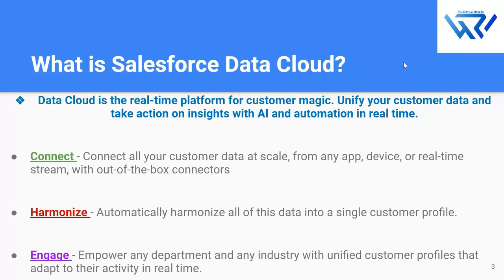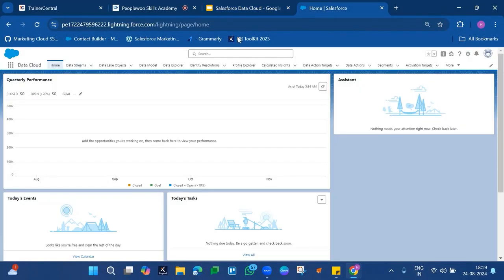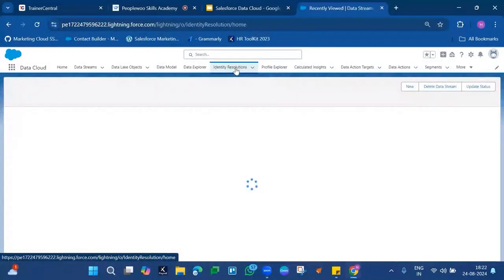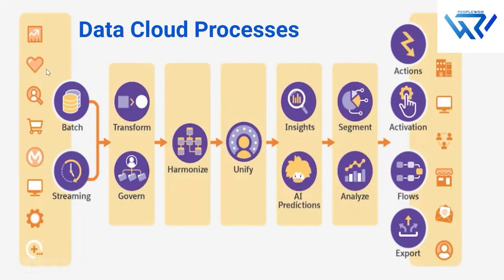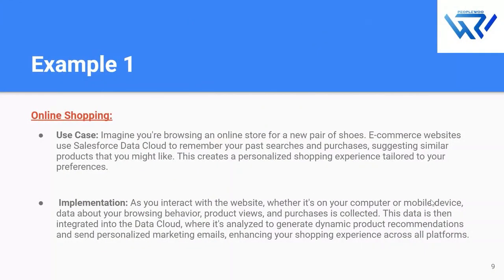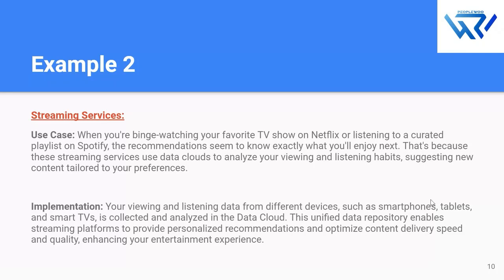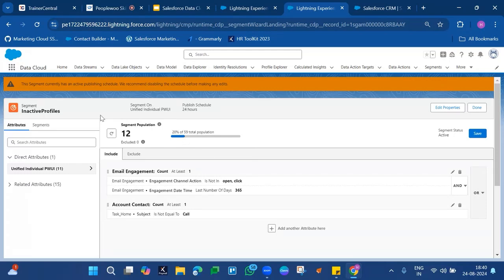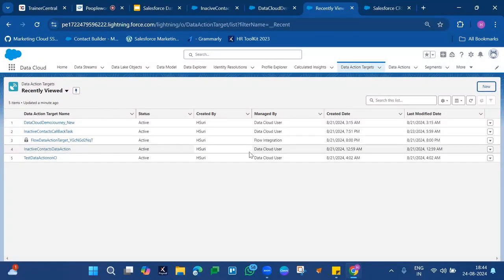Introduction to Salesforce Data 360 (Data Cloud Training)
🎓 Enroll in Our Full Udemy Courses
✅ Salesforce Data Cloud on Udemy

🎓 Master Salesforce Data Cloud: A Beginner-Friendly Introduction

Unlock the power of Salesforce Data Cloud (Customer Data Platform) and learn how it transforms customer data into real-time, personalized experiences.

🔍 In this video, you'll learn:
What is Salesforce Data Cloud?

Core components and how it works

Real-time personalization with Data Cloud

Integration with Marketing Cloud, Sales Cloud, and more

Career opportunities and why Data Cloud is in high demand

📌 Salesforce Data Cloud helps unify customer data from multiple sources, creating a single source of truth to drive smarter decisions and deliver 1:1 personalized experiences at scale.

📚 Courses & Free Demos
🚀 Salesforce Data Cloud - Live Training (Free Demo)

Get regular updates on Salesforce, Digital Marketing, Career Skills, and more.